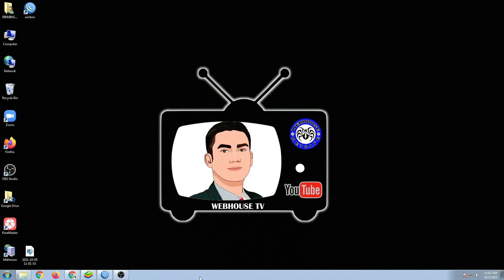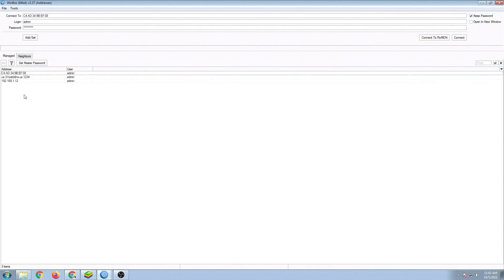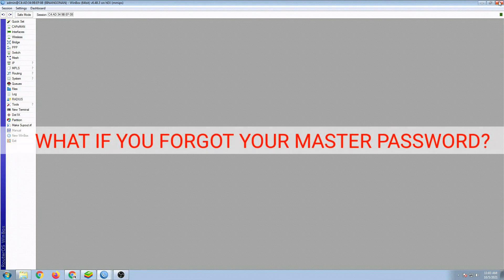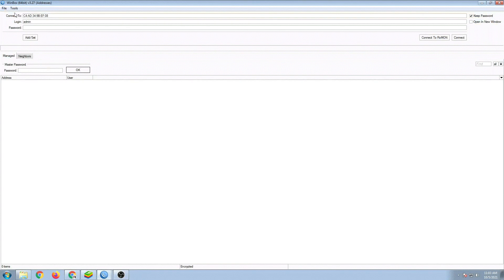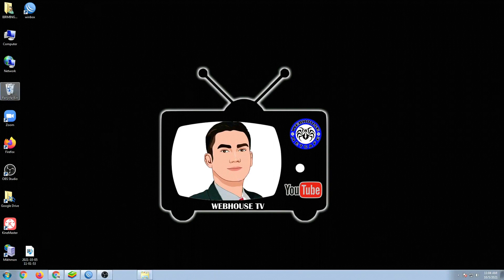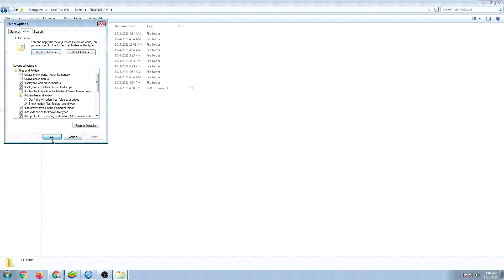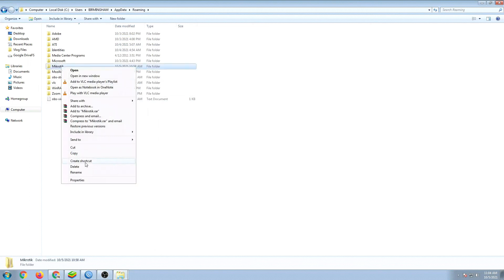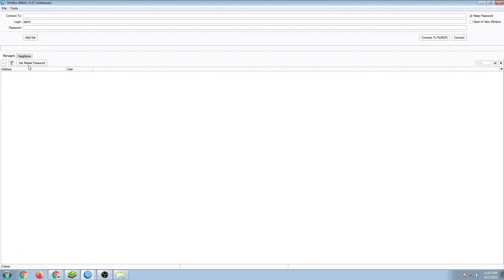WINBOX SET MASTER PASSWORD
This video will teach how to use winbox set master password feature and how to disable it (if in case you forgot your master password).